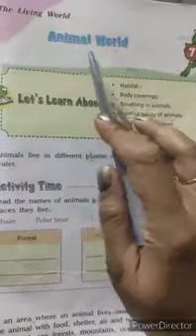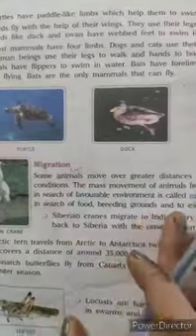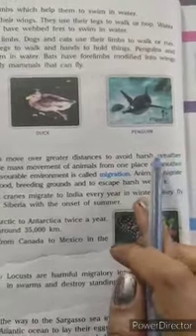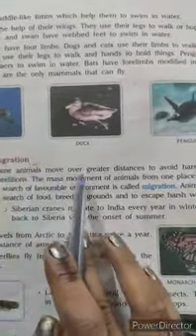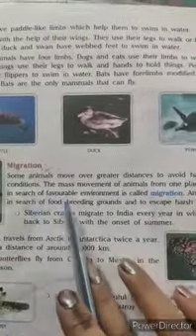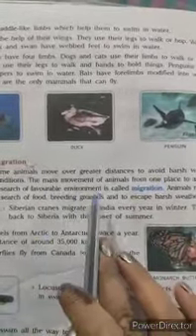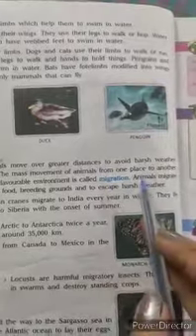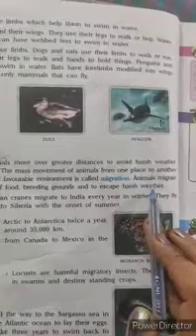Class5, Science Revision,Le-7 Animal World (Migration)